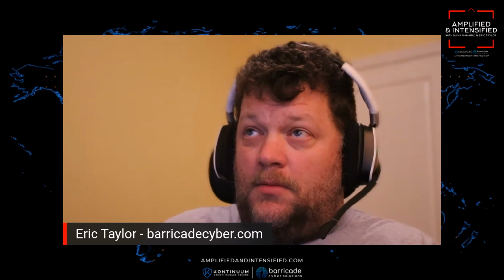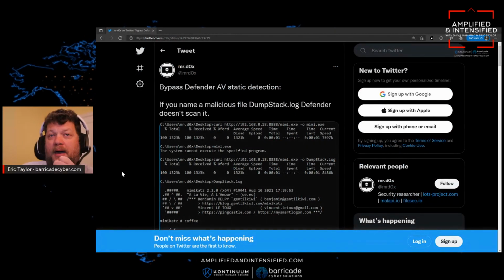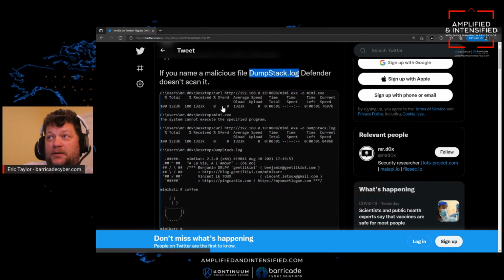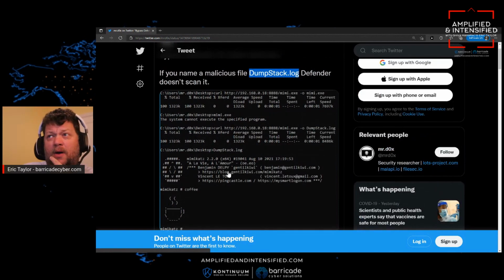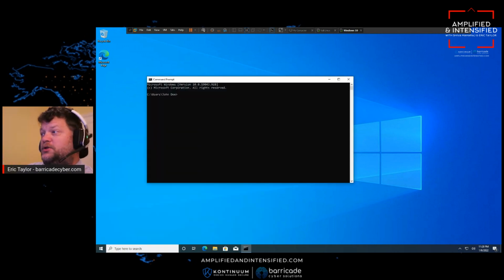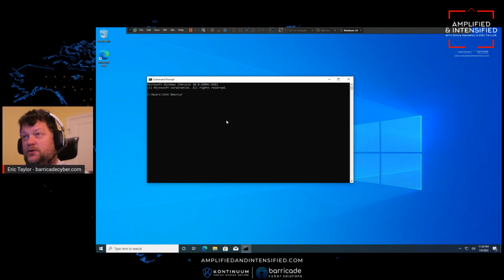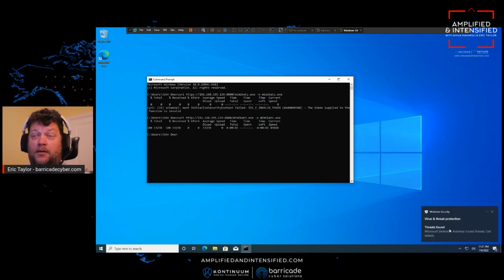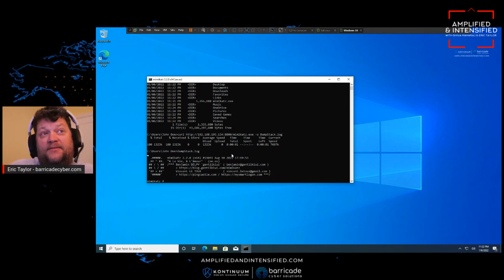POC - Bypassing Defender with DumpStack.log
Eric explores the possibility to bypass Windows Defender AV and run Mimikatz